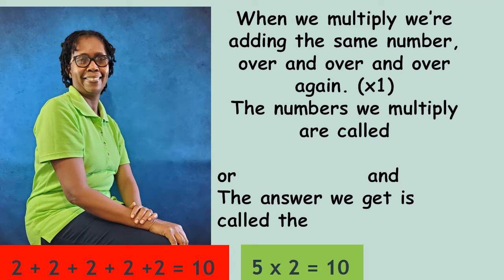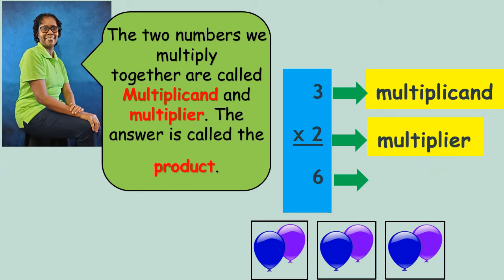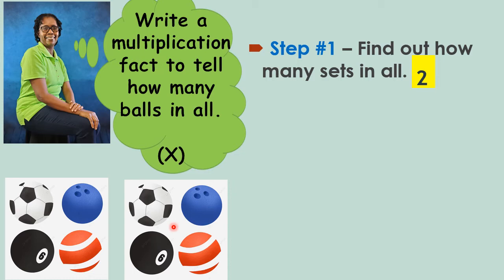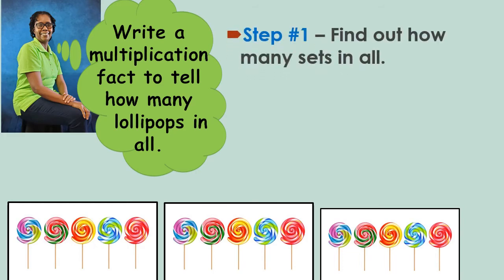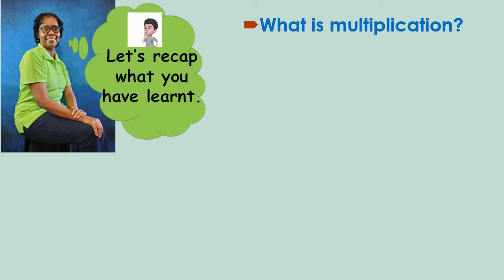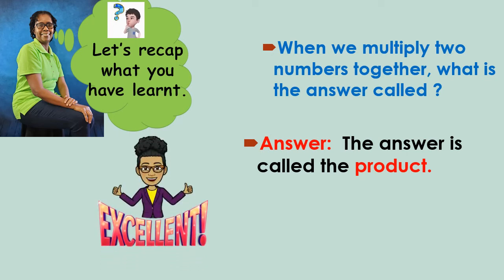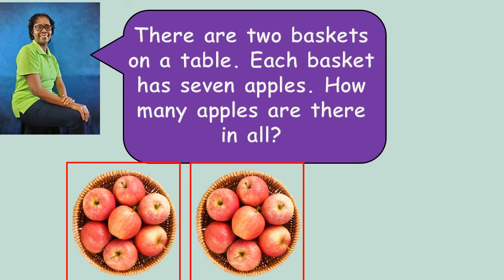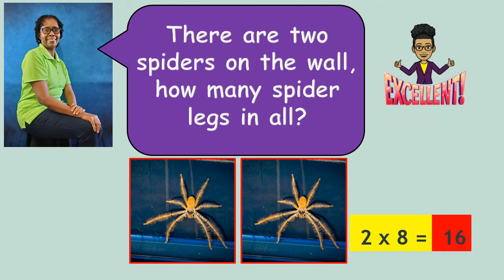How to Multiply sets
Hello my YouTube family. This video is a Beginners Multiplication  lesson for Grade 1 students, or older students who are considered to be late bloomers. All the best as you learn with Aunty Ingrid.